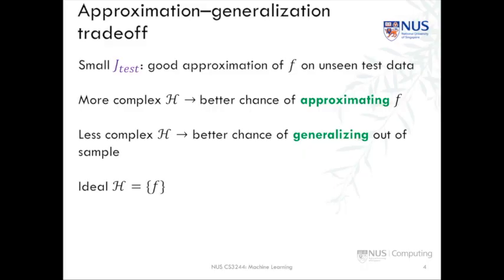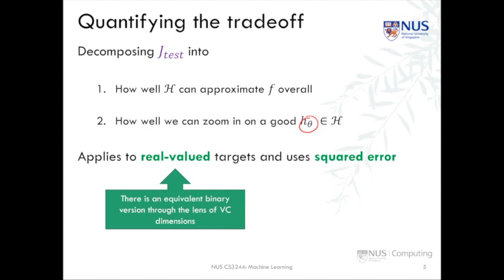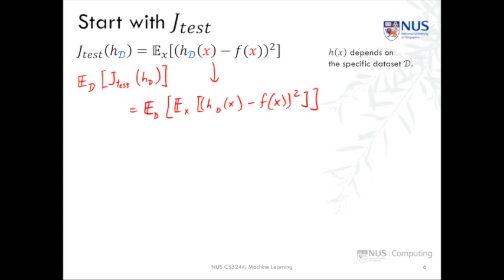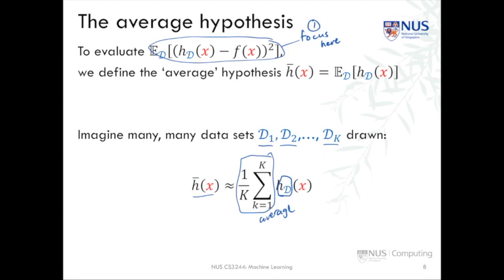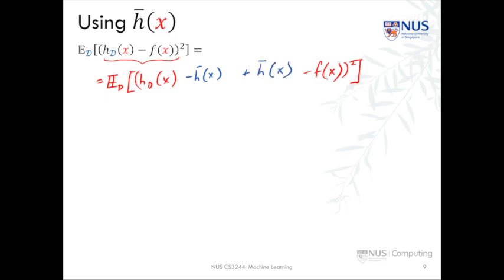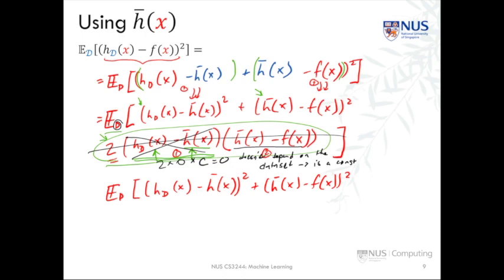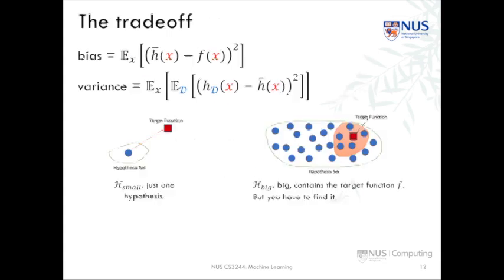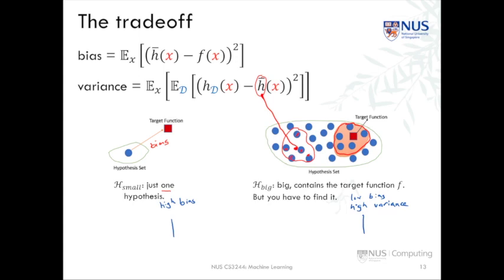05.post.01 Bias and Variance « Machine Learning « NUS School of Computing